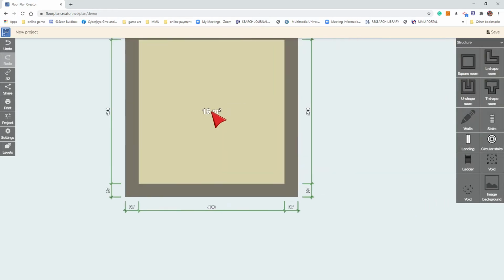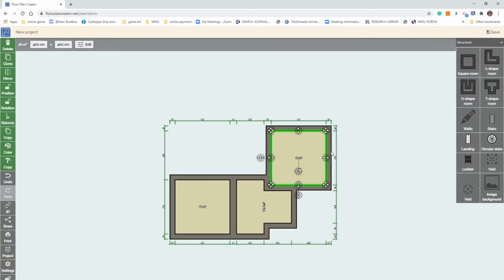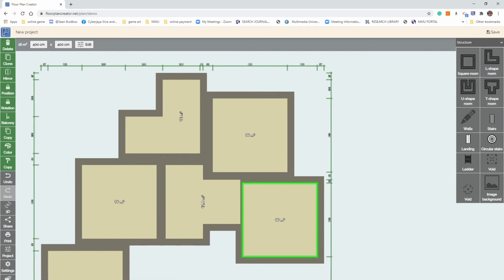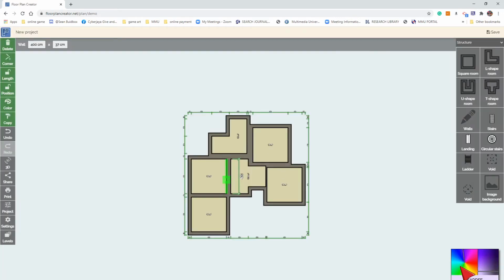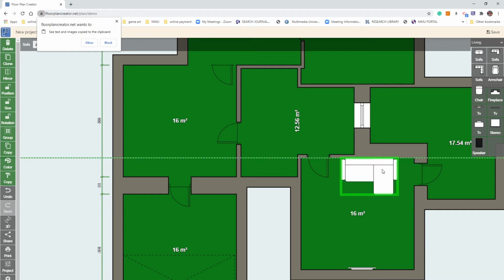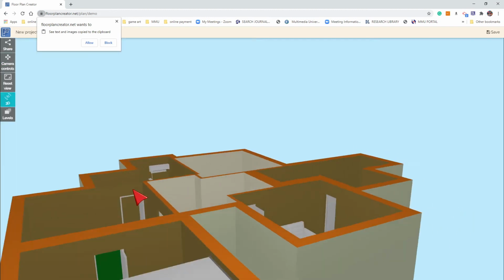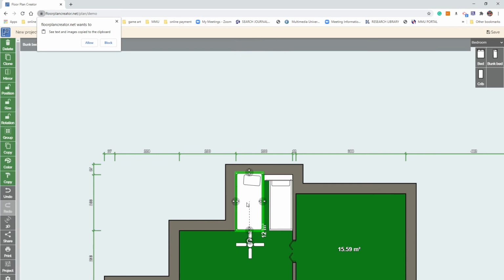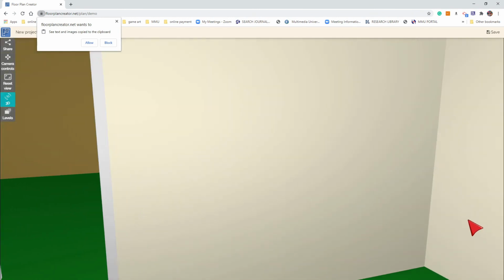Faqeh first house floor plan!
If you kids like to play computer, I would suggest your kids to try this app. Its kinda cool. It would be first step to introduce kids to app and another computer software.

with love,
Faqeh Family Vlog